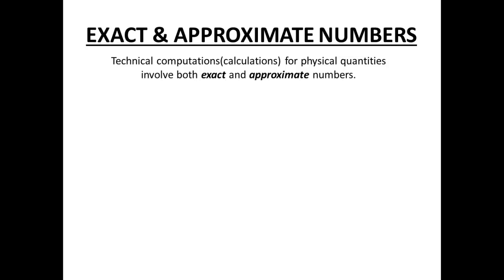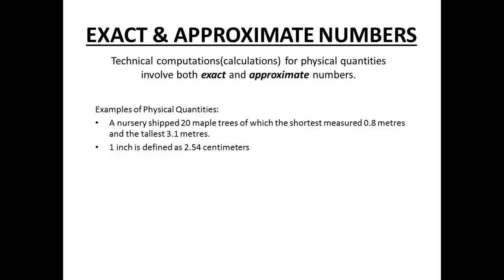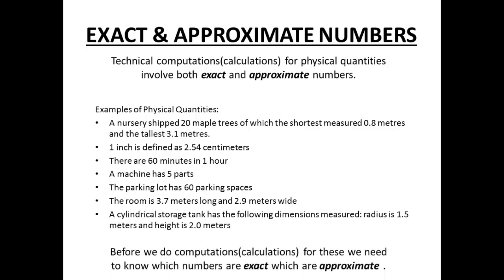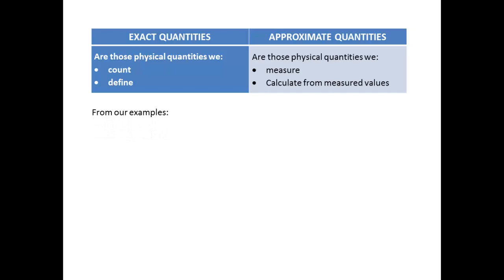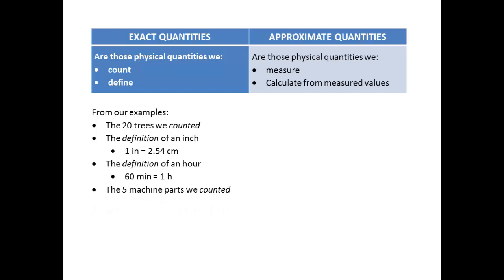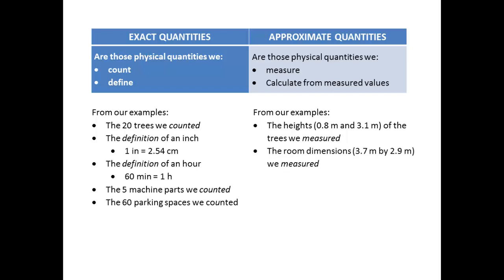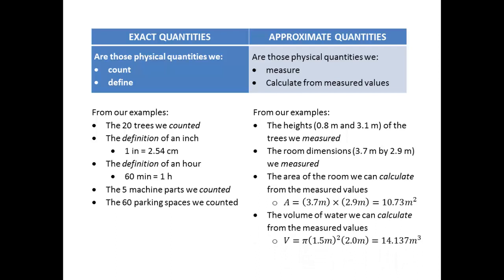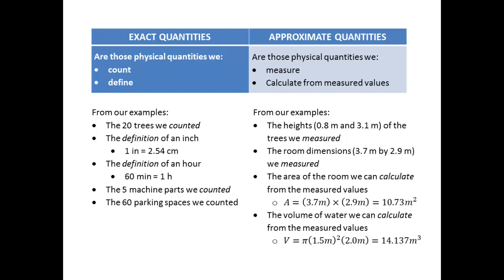Exact and Approximate Numbers - Lesson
A review of exact and approximate numbers in technical calculations.